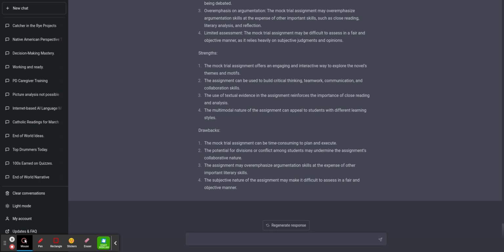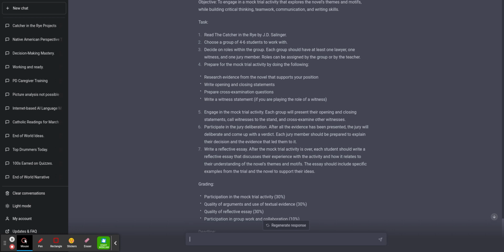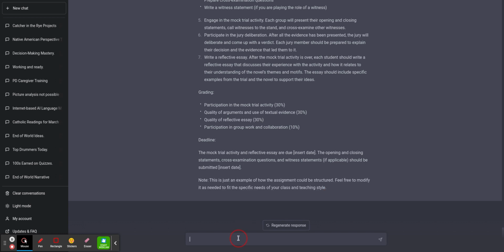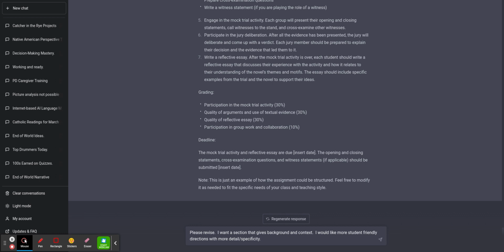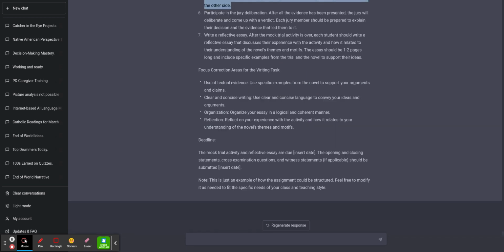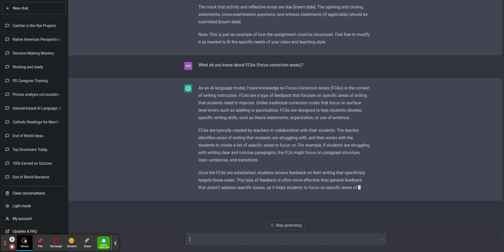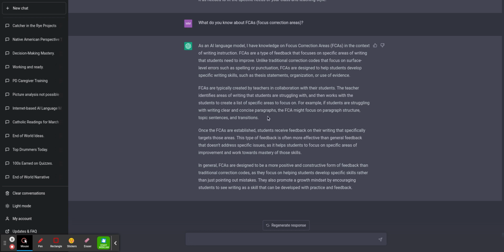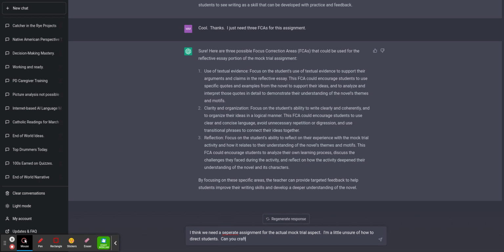3. Using ChatGPT for Planning: Creating Assignments